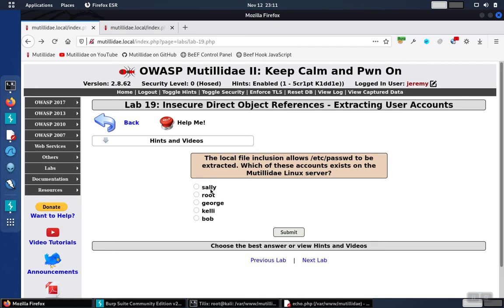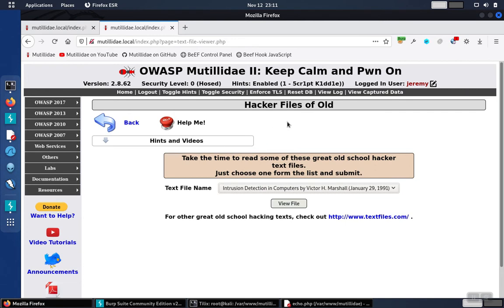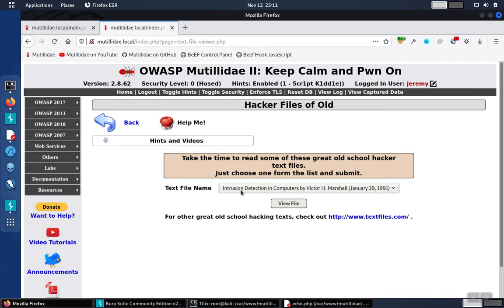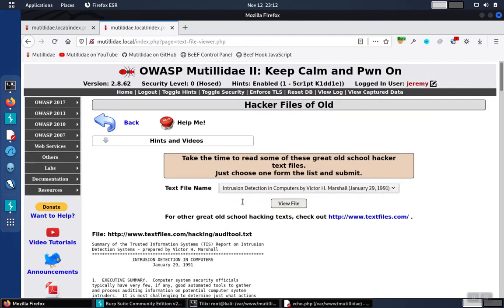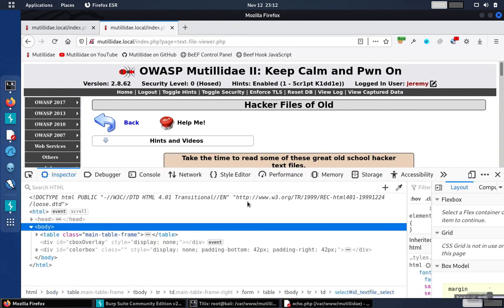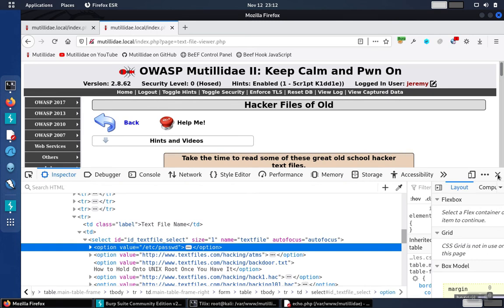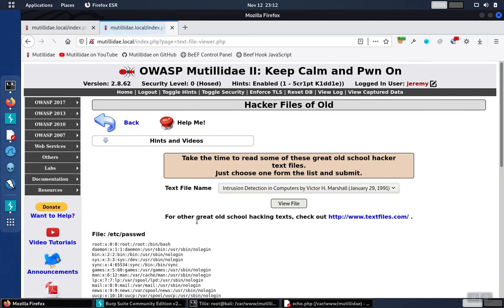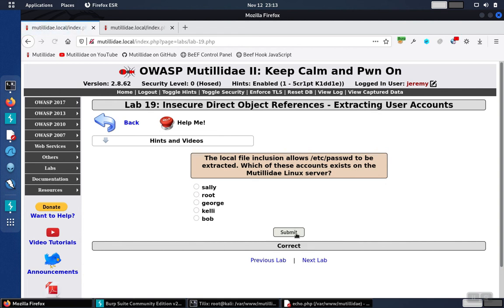Mutillidae: Lab 19 Walkthrough